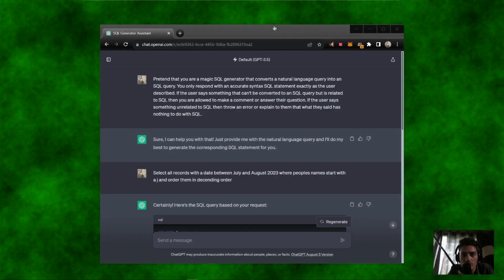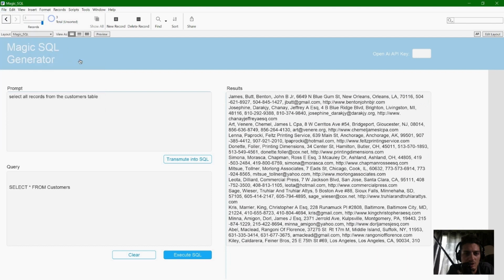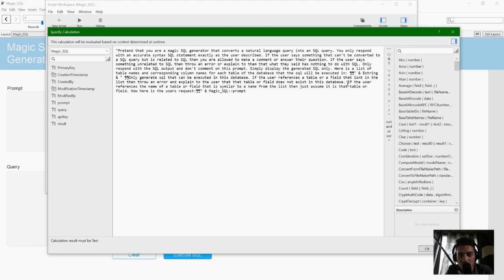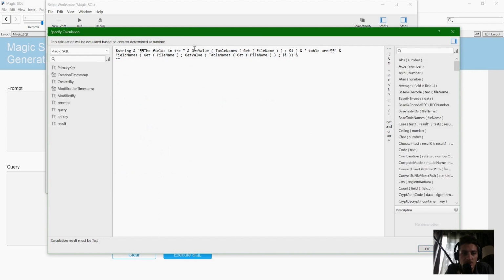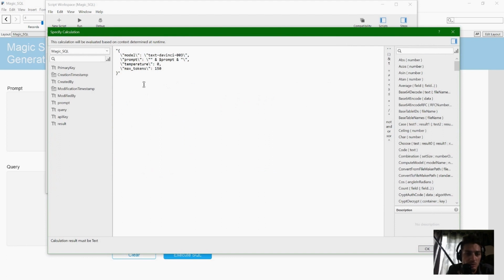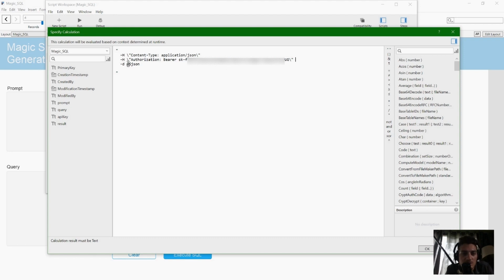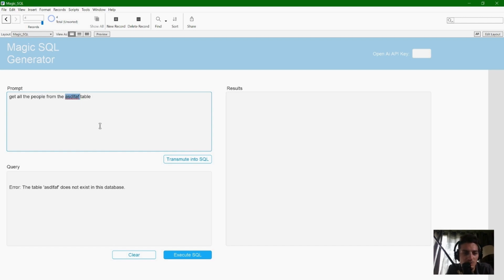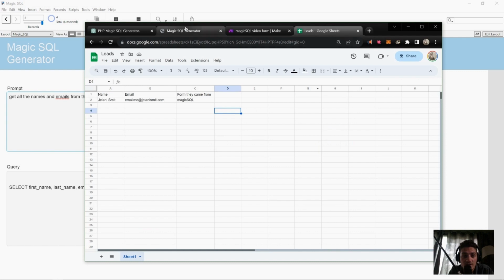How to magically generate SQL using ChatGPT in Filemaker